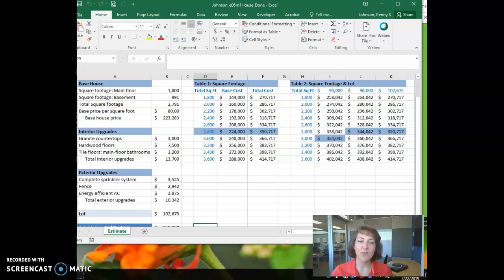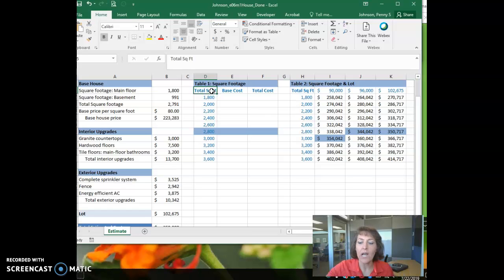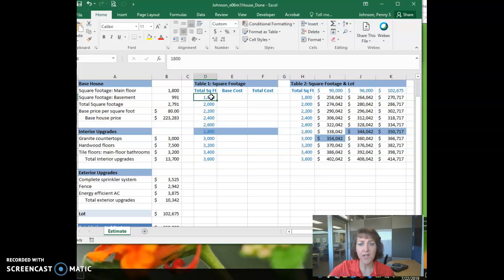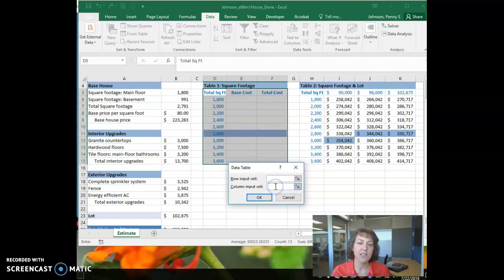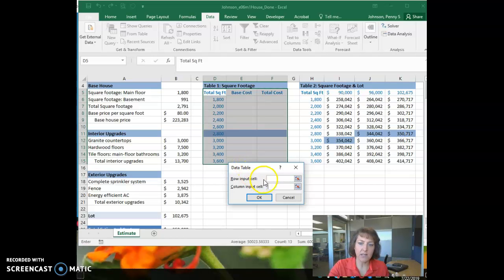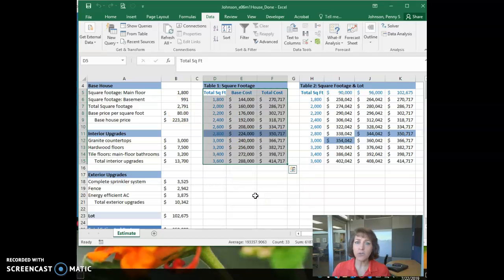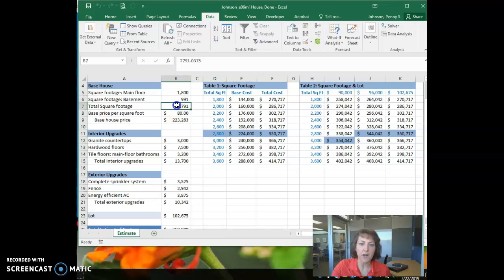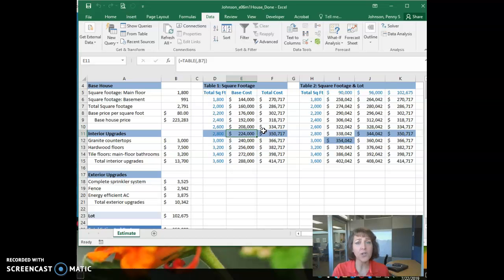ExcelInter_Ch6_OneVariable_DataTable